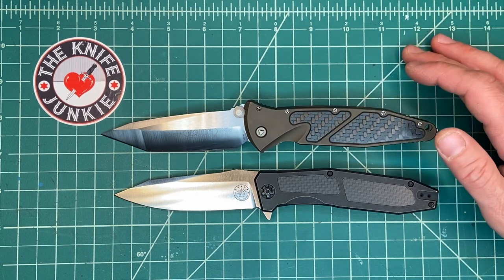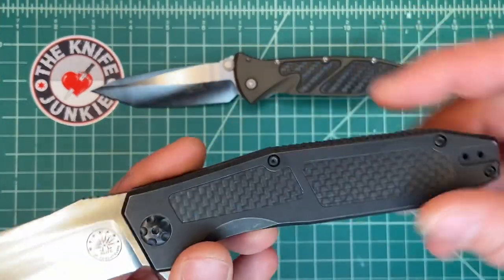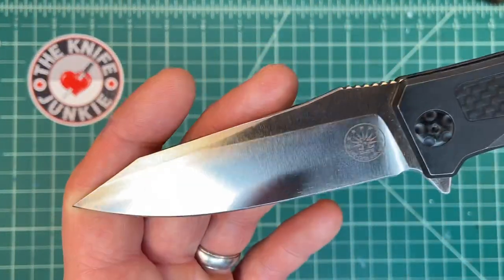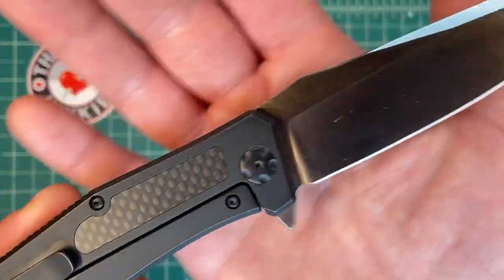Off-Grid Knives Scorpion - Knife Review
The Off-Grid Knives Scorpion is from the brand's Elite product line, these are premium in terms of build, operation and materials and are manufactured by We Knife Company. The aggressively clipped blade of S35VN blade steel rockets out of the titanium framelock handle with smooth authority. The angular, neutral looking handle is very comfortable and versatile and the deep carry pocket clip is nearly undetectable in hand. This knife has been very nearly an EDC for me in that I've carried or used it at least half of the days since I acquired it, and for someone who is constantly rotating gear, that is impressive!

✔️ Let us know what you thought about this podcast. Please leave a rating and/or a review in whatever podcast player app you're listening on. Your feedback is much appreciated.

🔪 SHOPPING FOR A KNIFE 🔪
The Knife Junkie Knives for Sale Webpage --